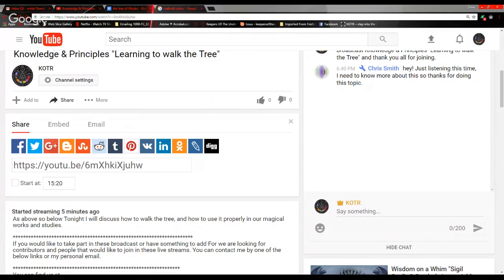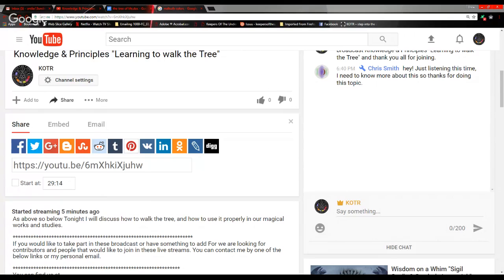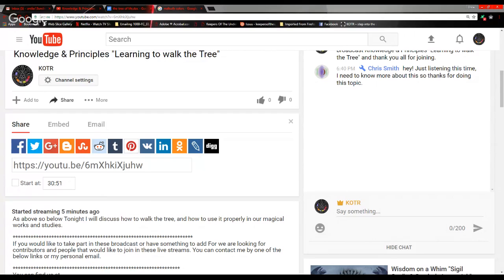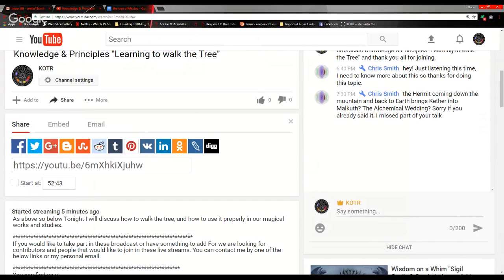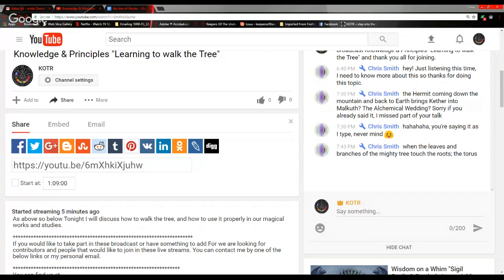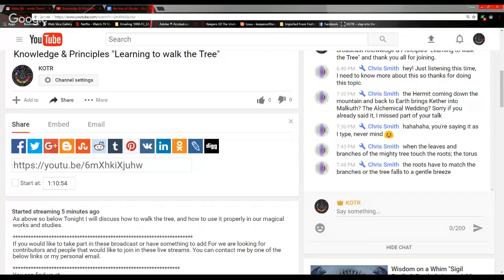Knowledge & Principles "Learning to walk the Tree"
As above so below Tonight I will discuss how to walk the tree, and how to use it properly in our magical works and studies.

If you would like to take part in these broadcast or have something to add For we are looking for contributors and people that would like to join in these live streams.

You can find us at

You can also message me here or on one of the above links..